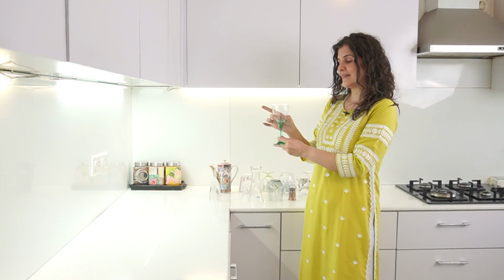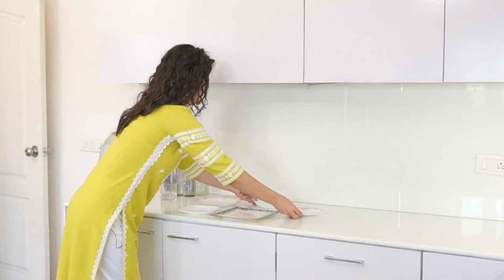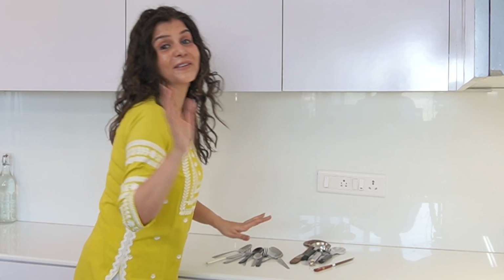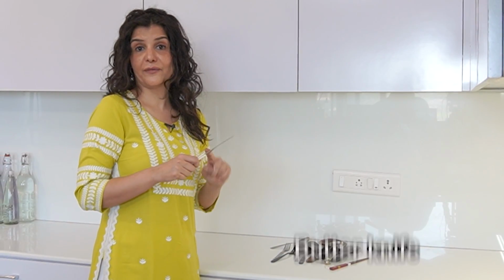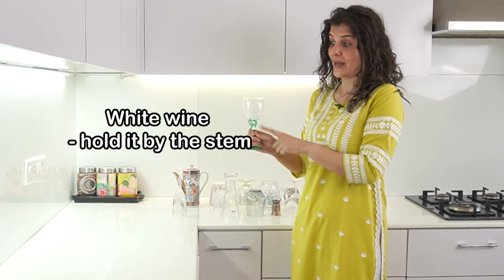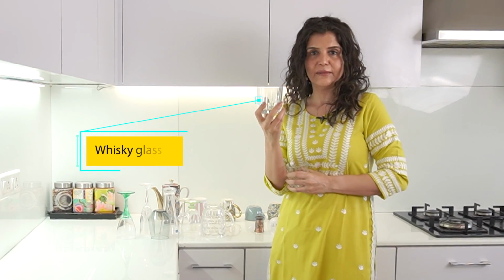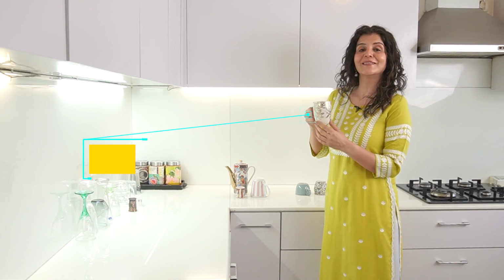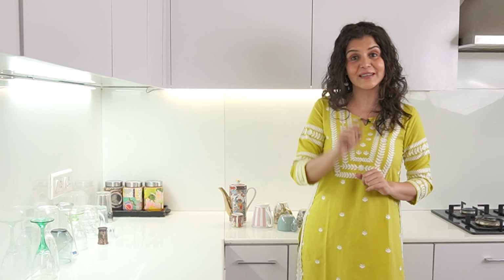Kitchen Vocabulary In English With Pictures | Improve Your English Vocabulary Words | ChetChat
Learn Kitchen Vocabulary In English With Meaning & Pictures | Improve Your English Vocabulary Words | English Speaking Practice  | @ChetChat101